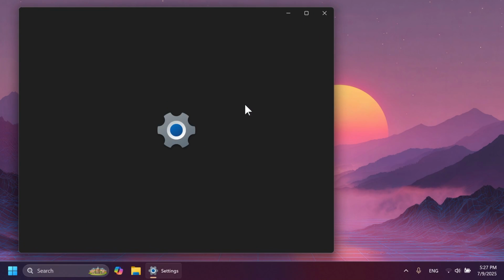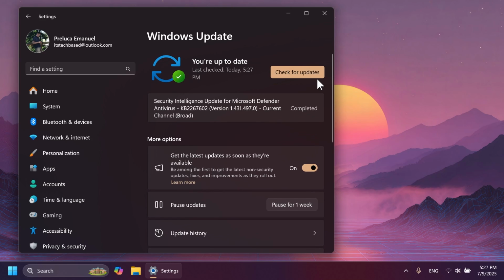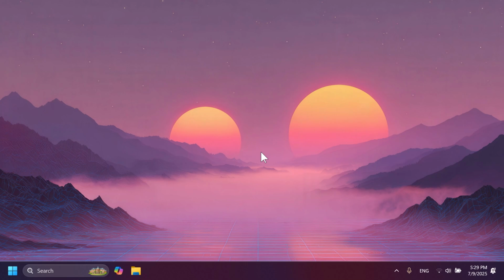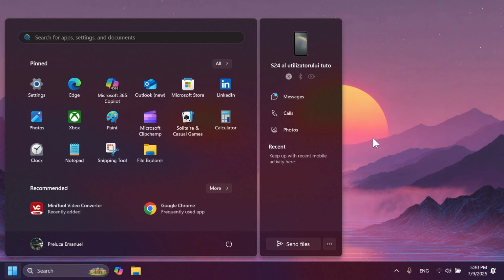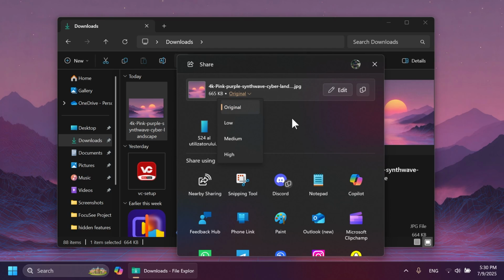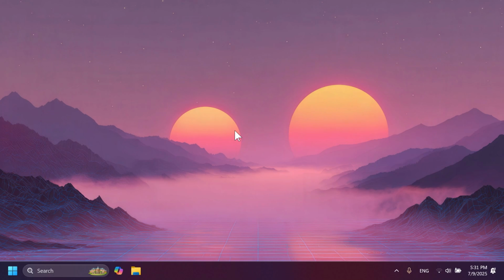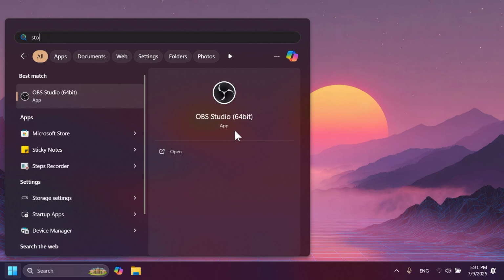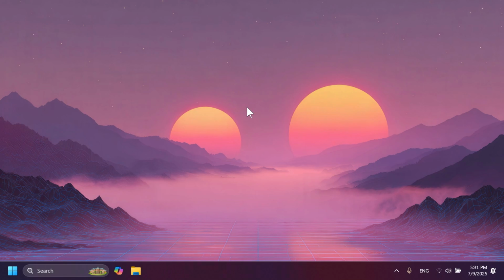New Windows 11 24H2 July 2025 Update – New Features in the Main Release (KB5062553)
New Windows 11 24H2 July 2025 Update – New Features in the Main Release (Build 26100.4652 or KB5062553)